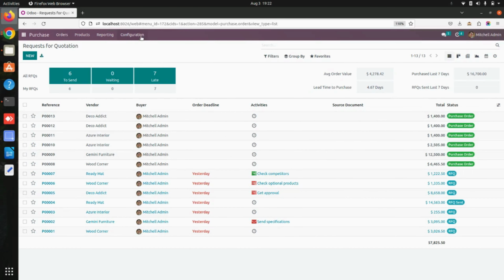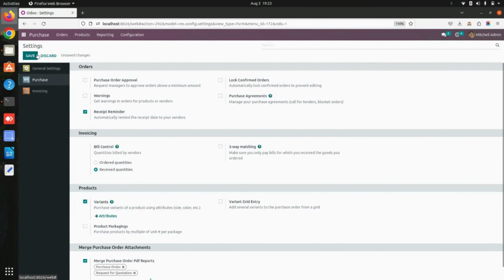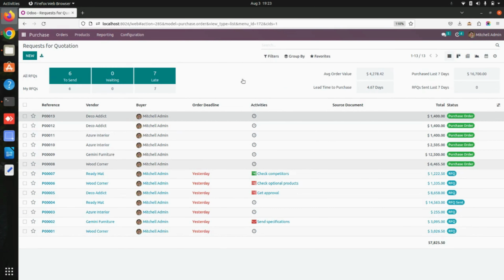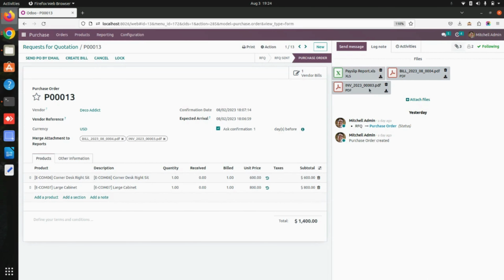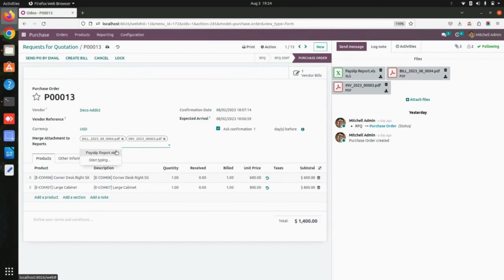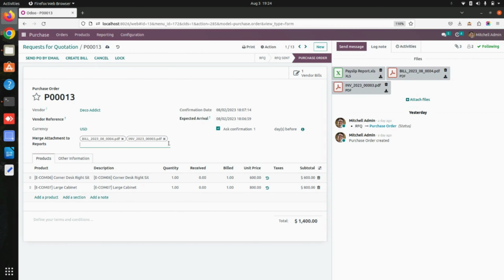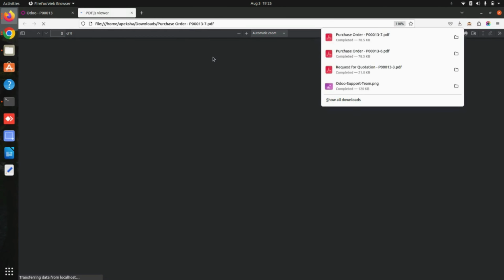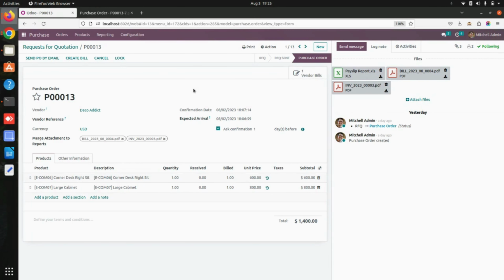Simplify Purchase Order Documentation with Odoo's PDF Attachment Merge App | Odoo 17 | PO Attachment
Merge PDF Attachments for Purchase Odoo App helps you to the process of merging attachments with PDF reports. Users can easily activate or disable the merge purchase order PDF reports option and selectively choose PDF files for merging into the report. This Odoo app functionality enhances the customization of request for quotation/purchase order forms by allowing users to include specific attachments in the generated PDF reports. Purchase Attachments Merge App facilitates the addition and selection of attachments directly in the request for quotation/purchase order form view, ensuring a seamless and efficient merging process. Ultimately, this app offers a convenient solution for users seeking to enhance the presentation and documentation of purchase orders in PDF format.

Feature of This Odoo Apps :

- Enable/Disable Merge Purchase Order PDF Reports
- Attach the Multiple Attachment with Reports
- Select PDF Reports to Merge Attachment
- Merge Attachment with RFQ/Purchase Order Reports

1. Product Purchase/Cost Price History
2. Top Growing Products Reports in odoo
3. Sales Daybook Reports Based on Product Category in Odoo